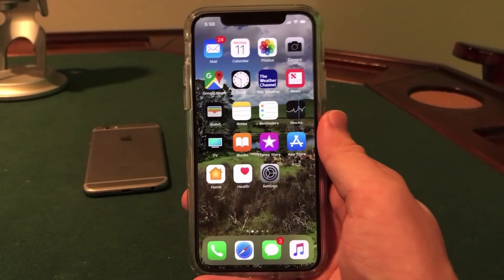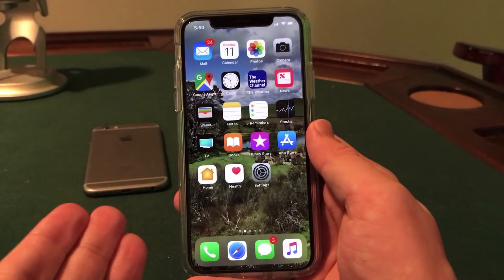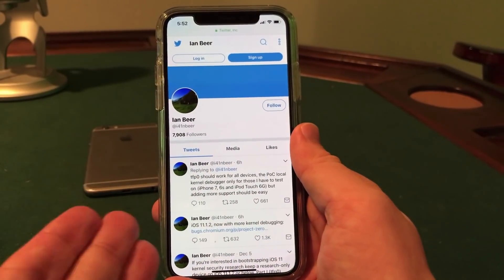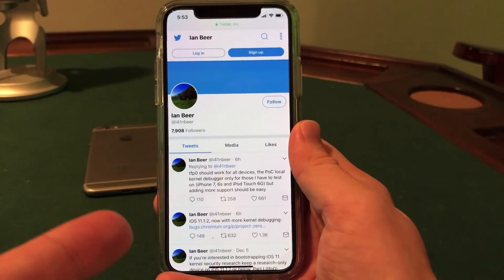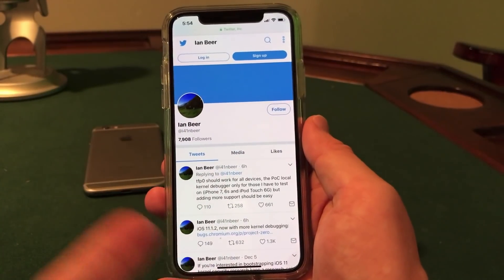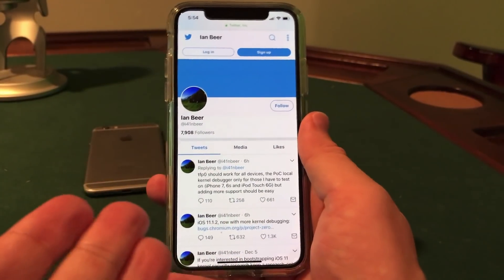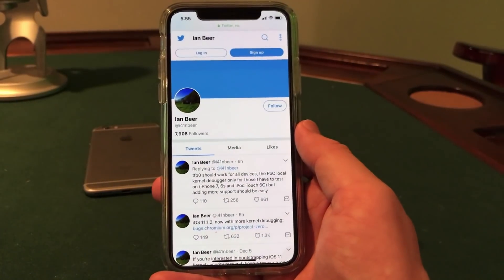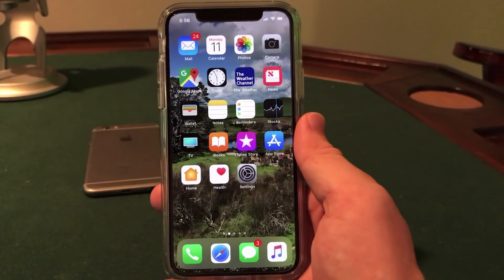iOS 11.1.2 Jailbreak Exploit Released! Updates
The iOS 11.1.2 Jailbreak exploit has officially been released by Ian Beer! Ian Beer posted the jailbreak exploit for iOS 11.1.2 on his twitter page, which is a major step towards a public jailbreak for iOS 11, iPhone X, and iPhone 8.